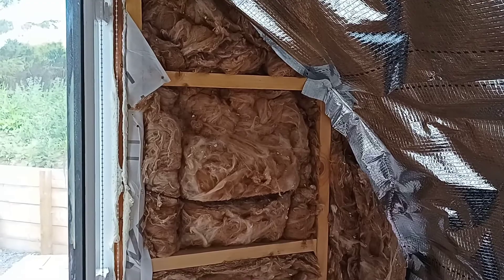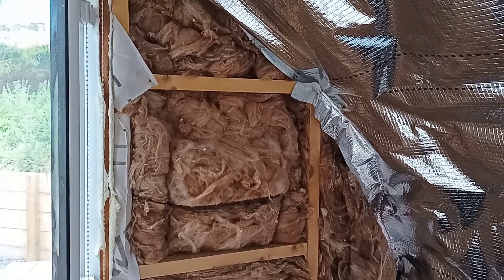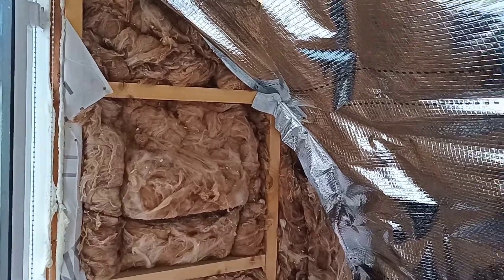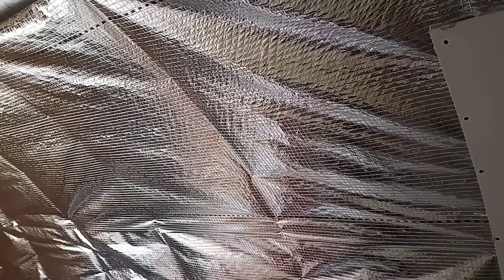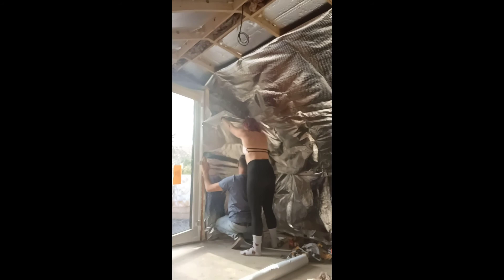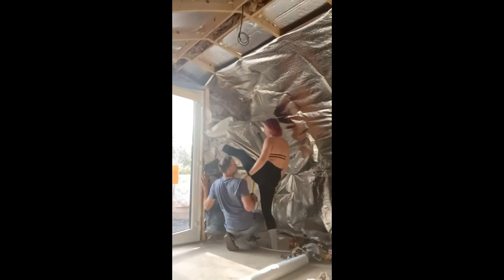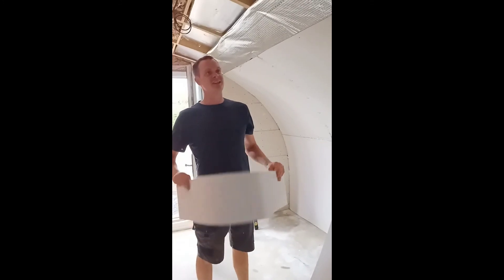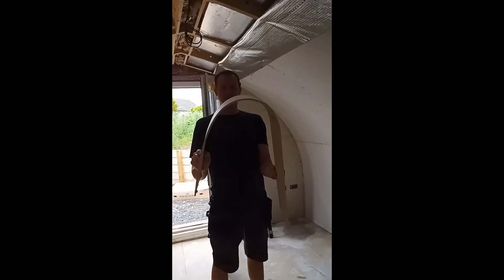Weekly Update | Plaster board tip for curved walls.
This week we have made slow progress due to illness, problems and taking advantage of the good weather!

Next week we hope to see rooms beginning to look more like rooms!

contour board came fromm Jewsons.